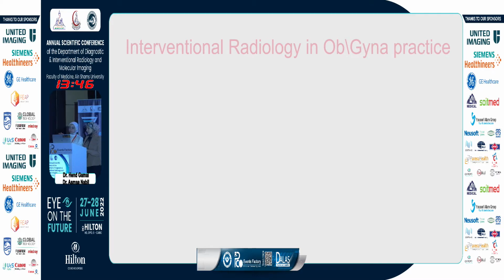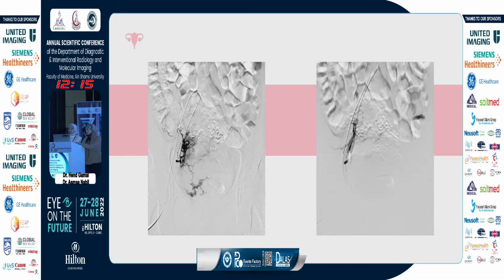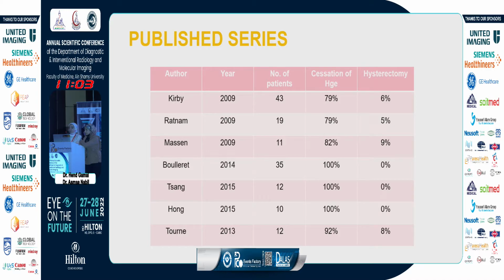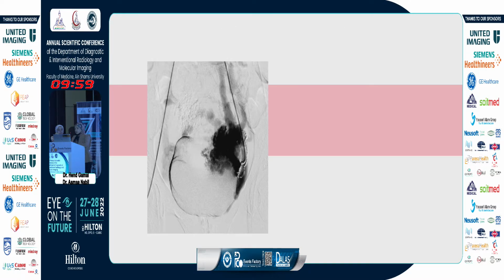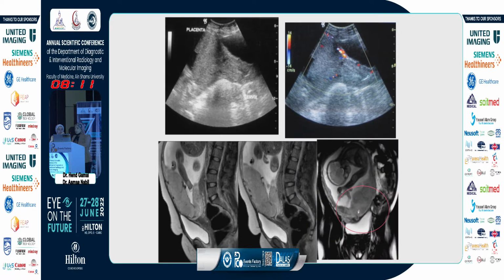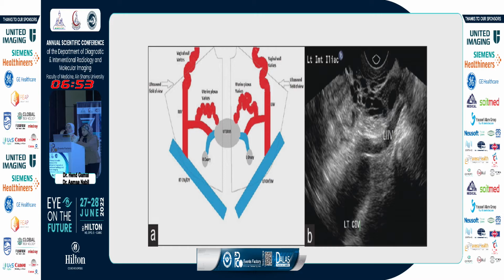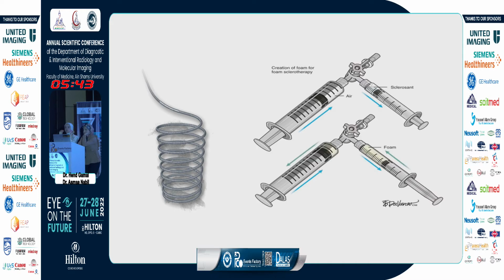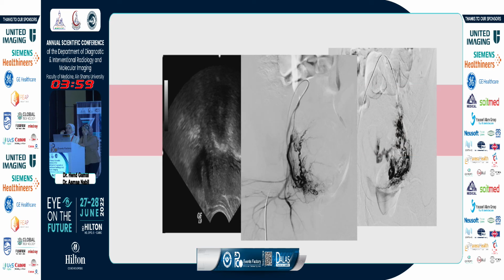Case Presentation and Discussion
Dr  Hend Gamal Dr  Asmaa Nabil